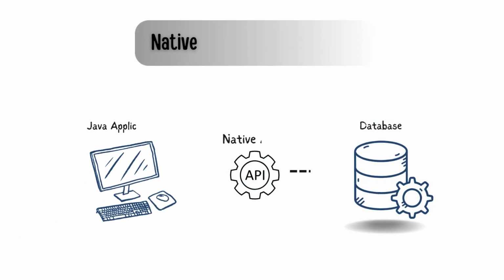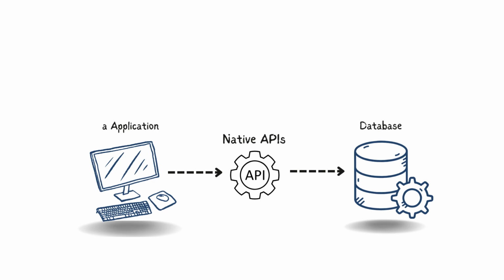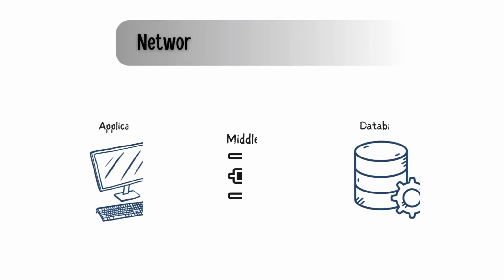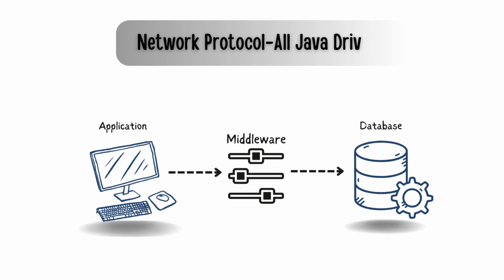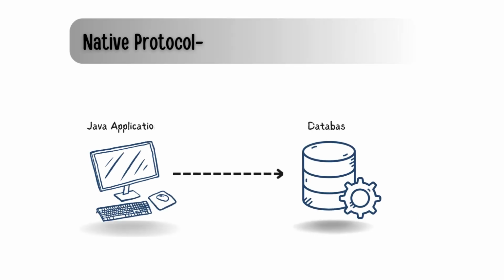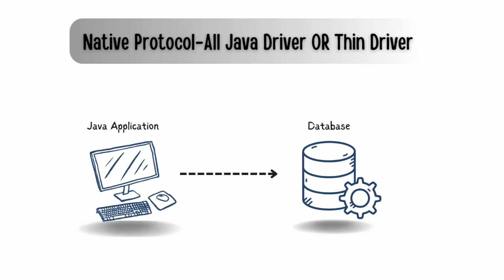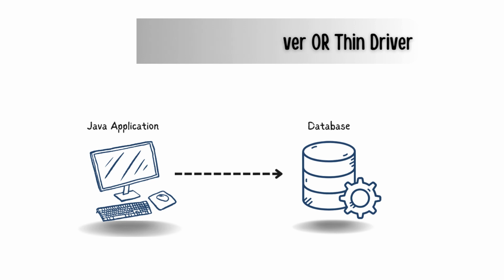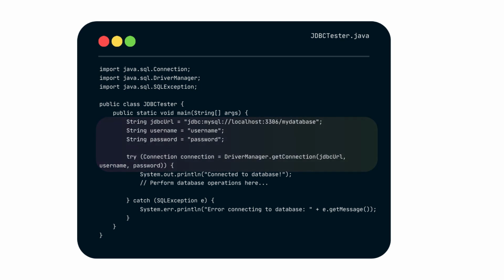Database drivers and their evolution.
Today, we're diving into the world of JDBC drivers so If you're a Java developer looking to understand JDBC drivers, you're in the right place!

Type 1: the JDBC-ODBC Bridge Driver.
Type 2: the Native API-Partly Java Driver.
Type 3: the Network Protocol-All Java Driver
Type 4: the Native Protocol-All Java Driver